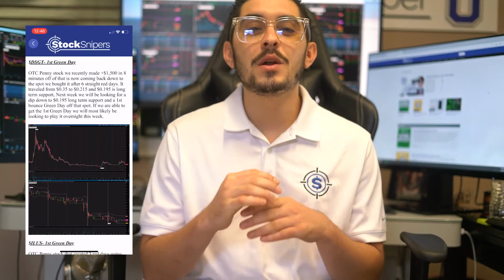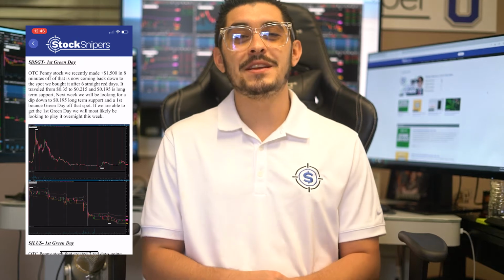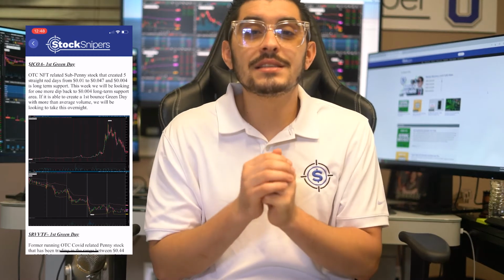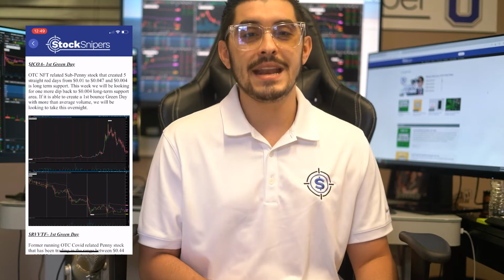Stocks to watch THIS week!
Join StockSniperMike as he explains the OTC Weekly Watchers for the week of 12/6/21-12/10/21

or download the Stock Snipers mobile app on the Apple App Store or Google Play!